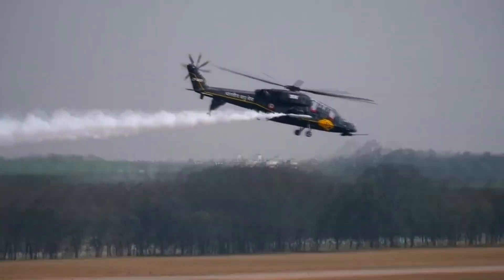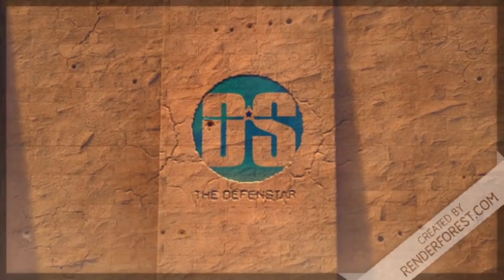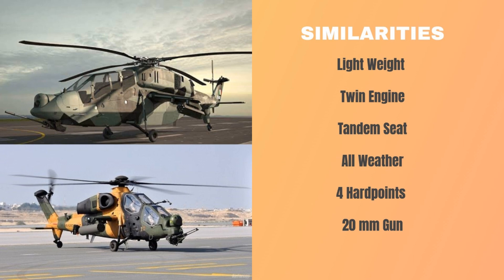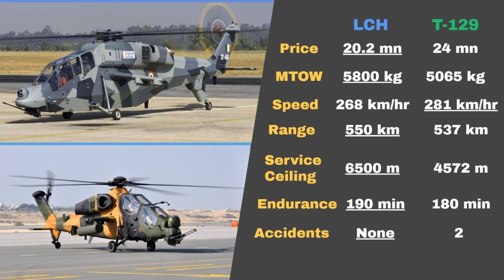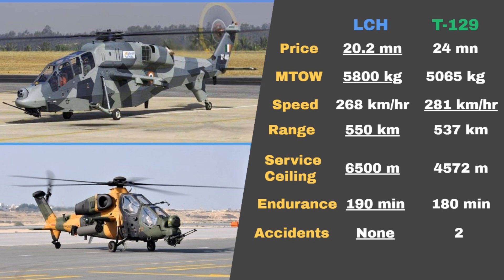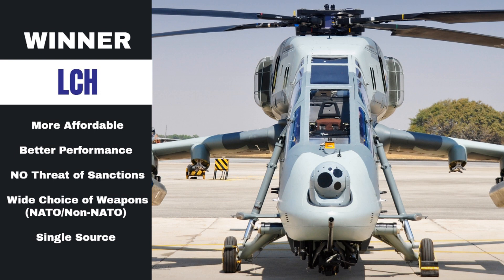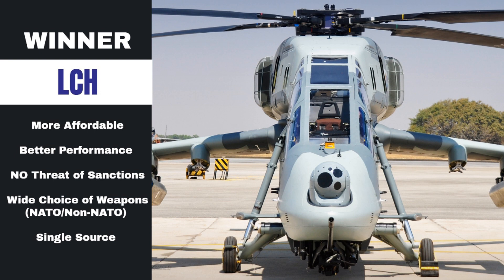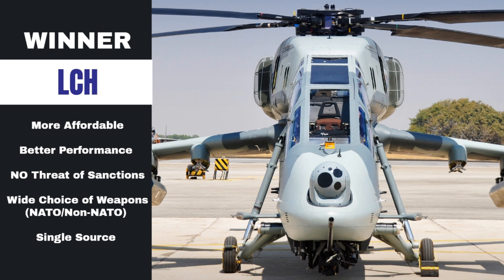Indian HAL LCH VS Turkish T-129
Watch the In-depth Comparison of Two Light Attack Helicopters.
HAL LCH which is developed by India and,
AW/TAI T-129 ATAK Jointly developed by Italy & Turkey